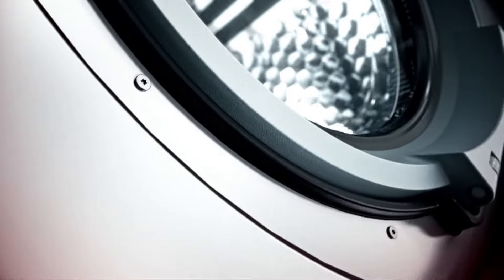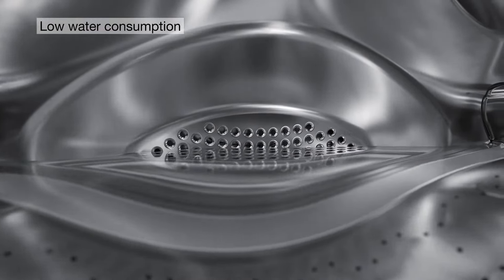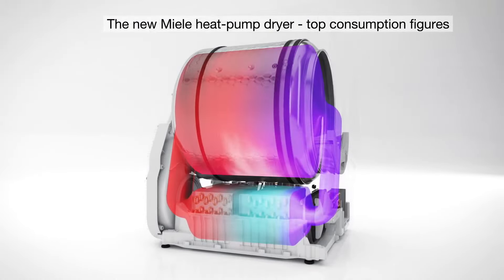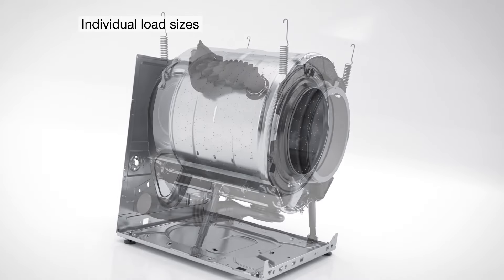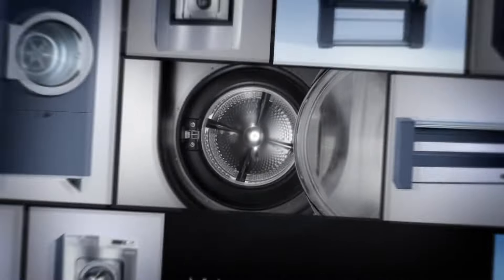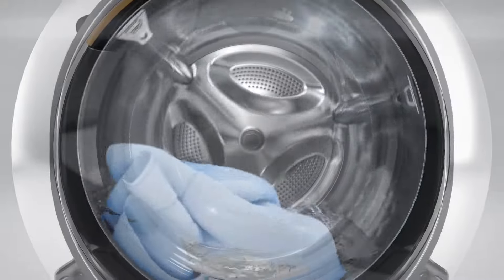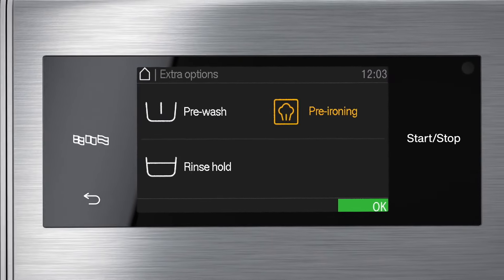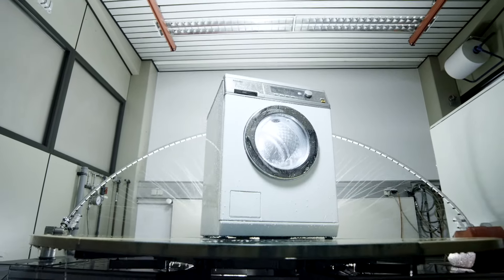What makes Miele Professional unique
Discover the economical, efficient, flexible and reliable benefits of Miele Professional machines.

Miele – Forever Better. Immer Besser.

Since its establishment in 1899, Miele has followed its brand promise “Forever Better,” developing machines which have set standards in terms of quality, technology, health and safety. Miele Professional has advanced to become innovation leader in high-performance cleaning and hygiene equipment including laundry technology, commercial washing machines and dishwashers and laboratory equipment. No matter what your field - hotels, restaurants, facilities management, laboratory applications, nursing homes or hospitals - Miele Professional offers tailored solutions for laundry technology, commercial dishwashers and the cleaning of laboratory equipment.